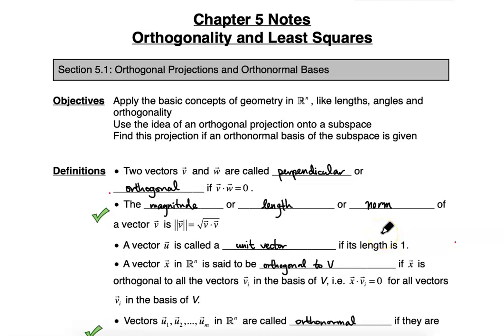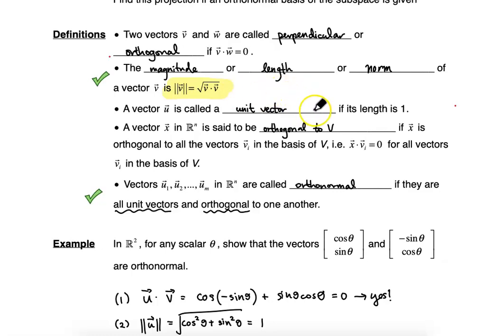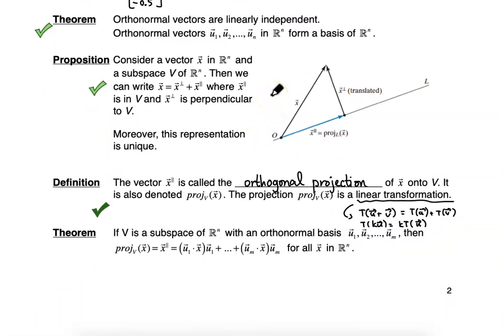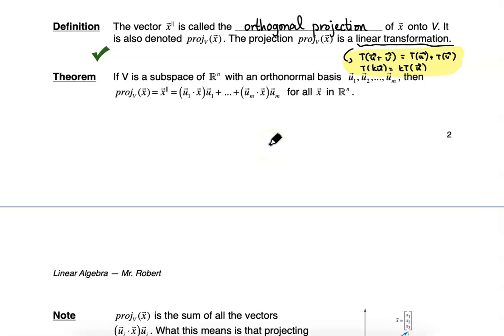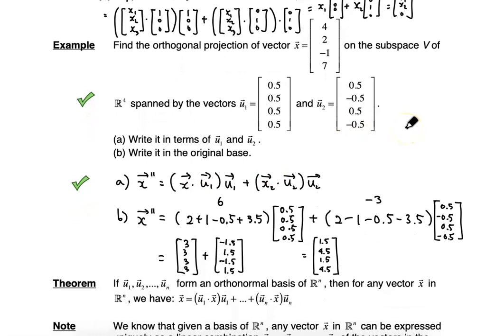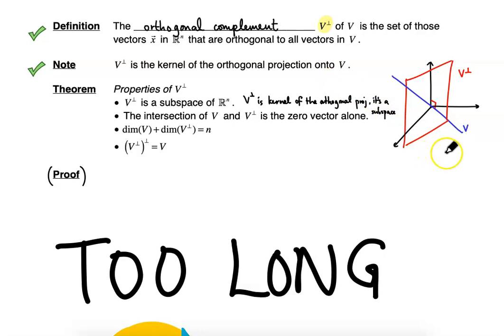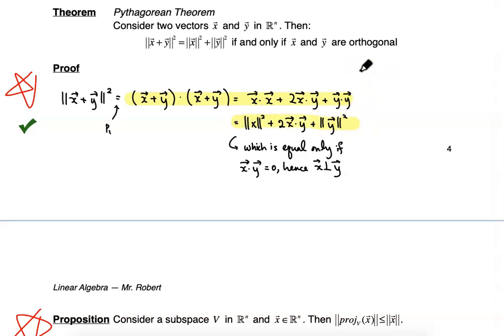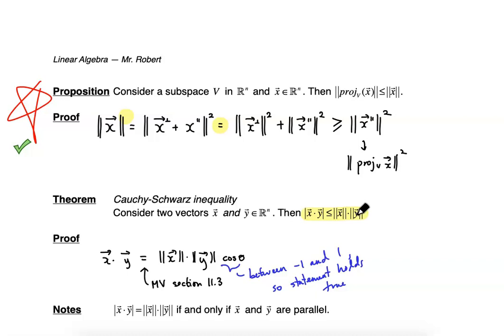5.1 Notes Screencast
Linear Algebra section 5.1